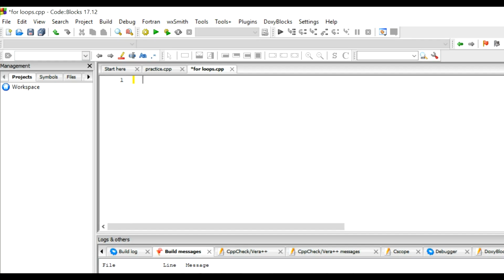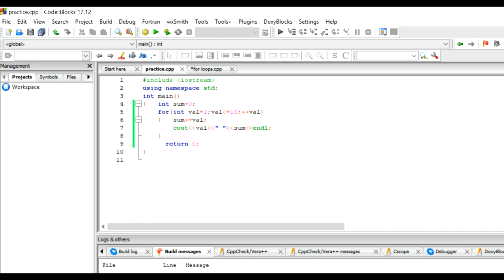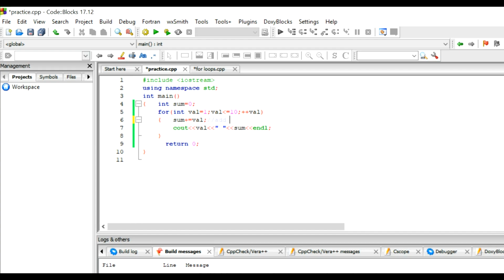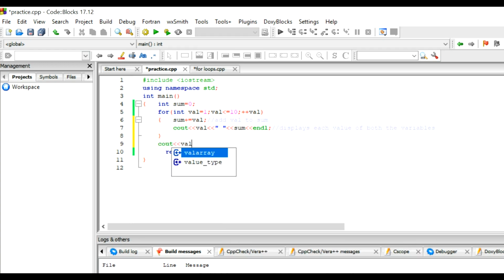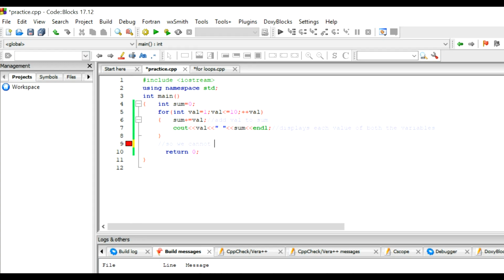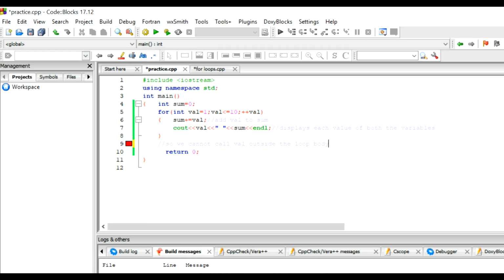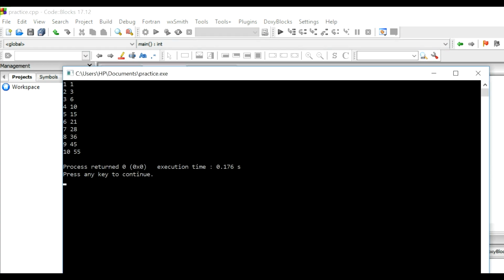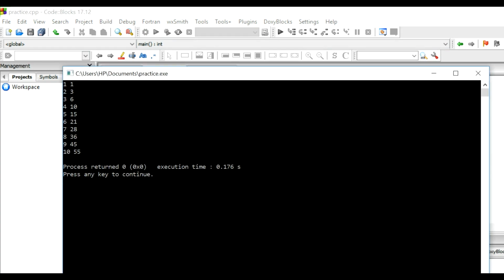for loops ( flow of control in c++)